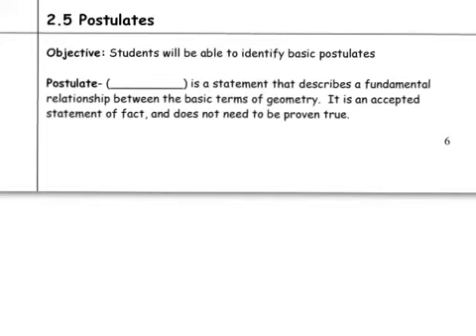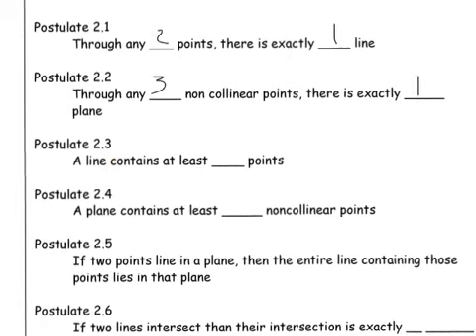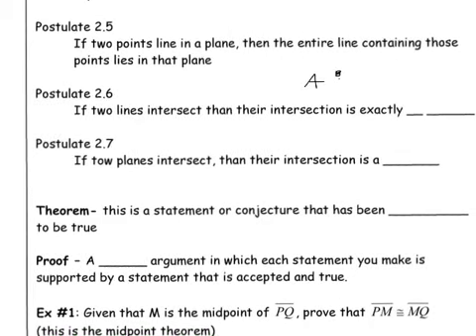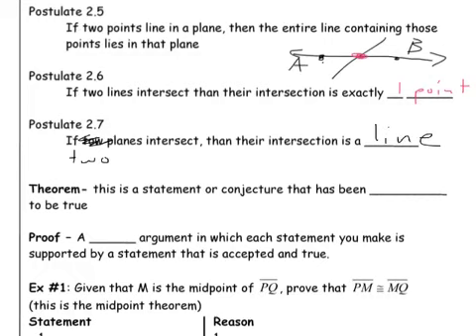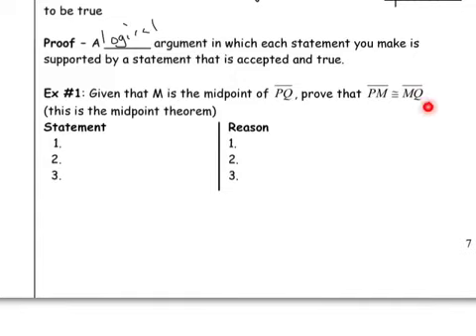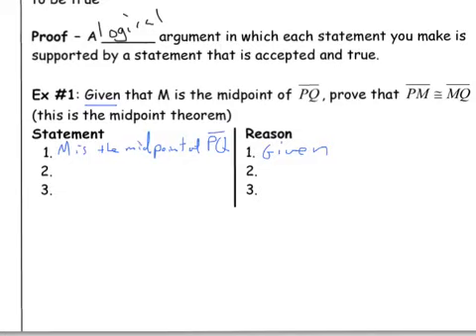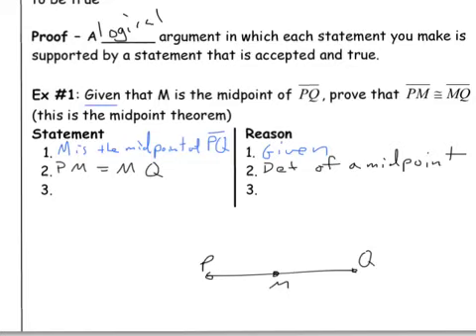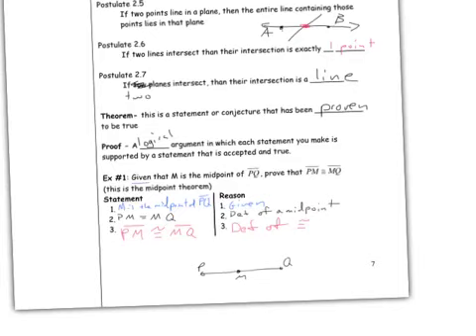Geo 2.5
Geo ch2 video